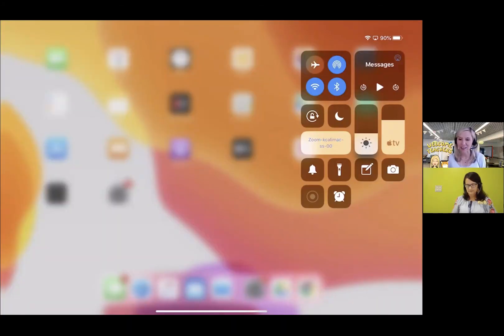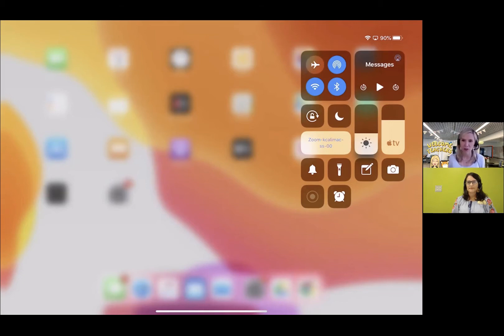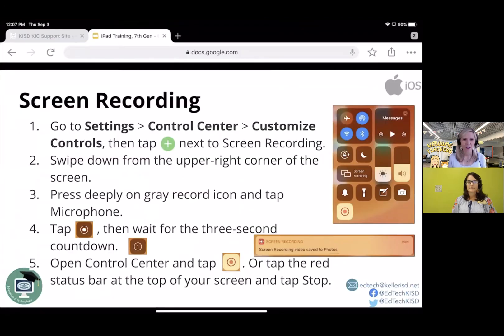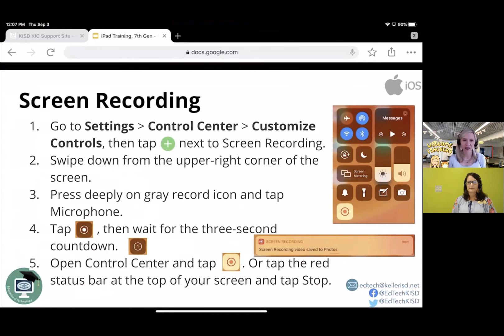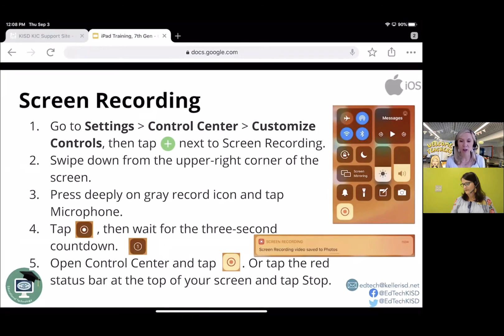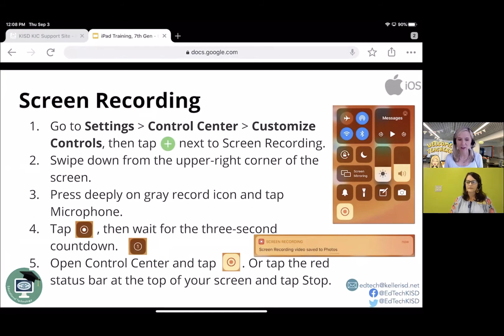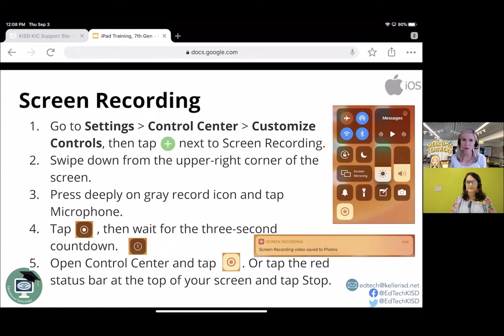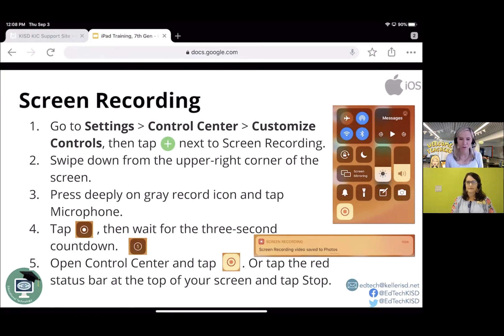13 iPad Basics Series - Screen Recording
This series of short videos will help you familiarize yourself with the iPad environment (known as iOS) from EdTechKISD.